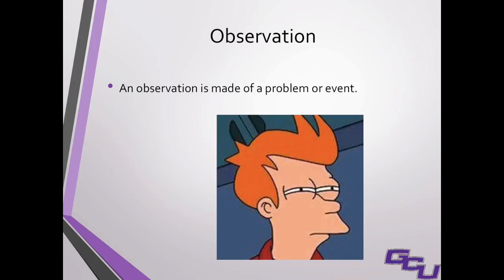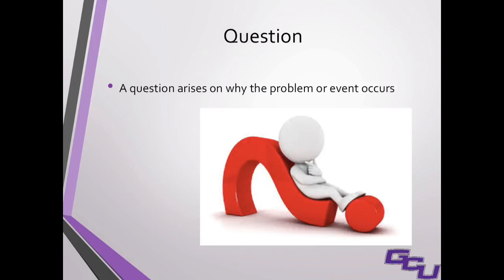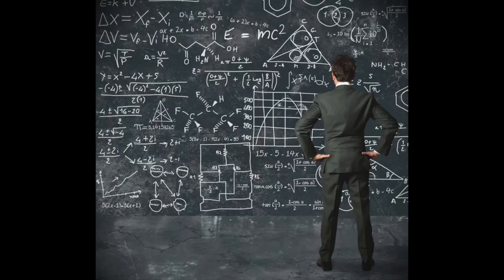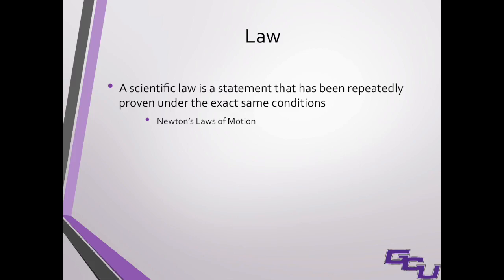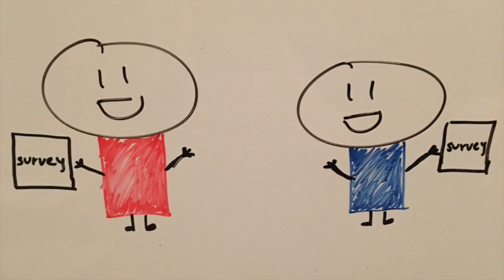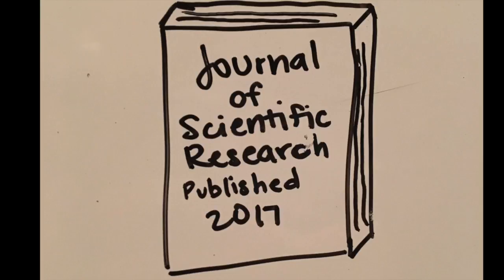Scientific method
This video is about the Scientific method